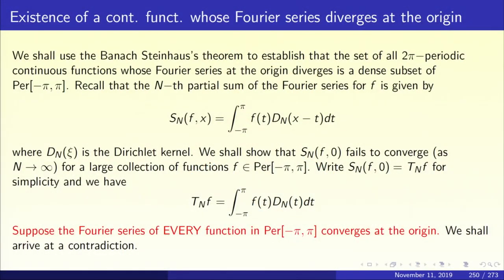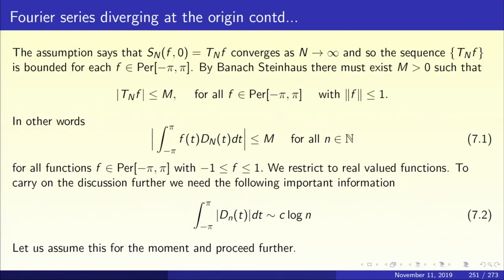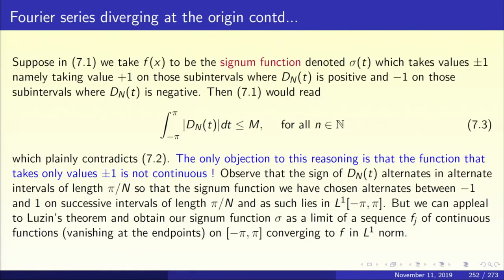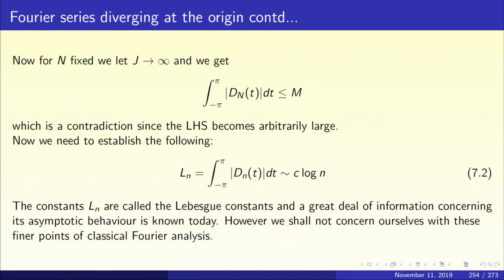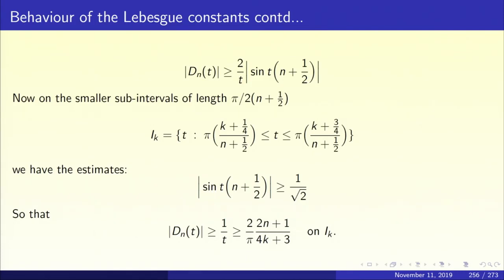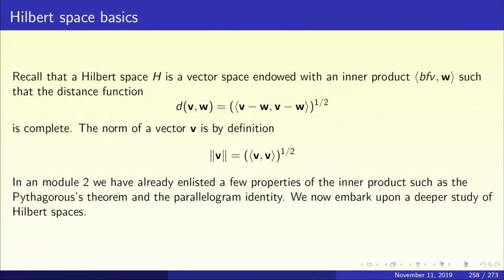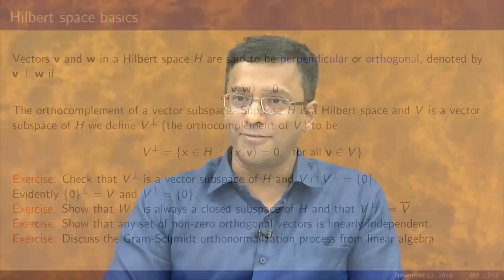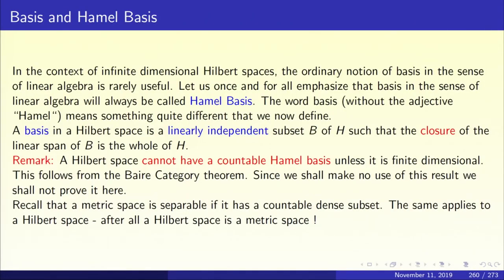Fourier Analysis Arpit 2019 Lec7B